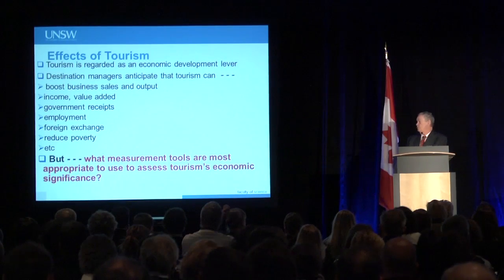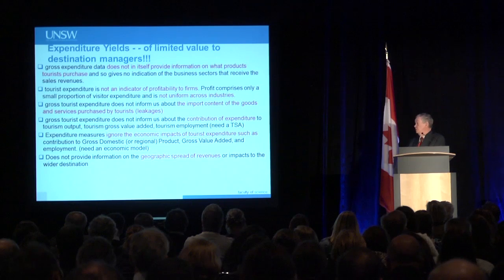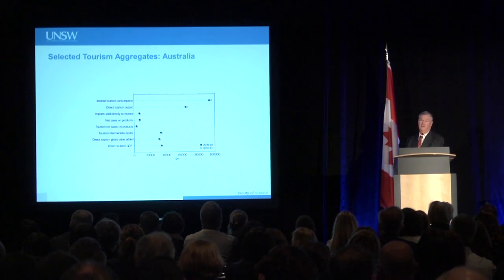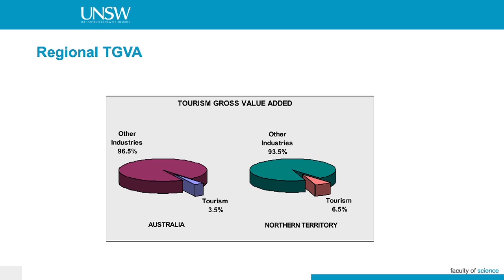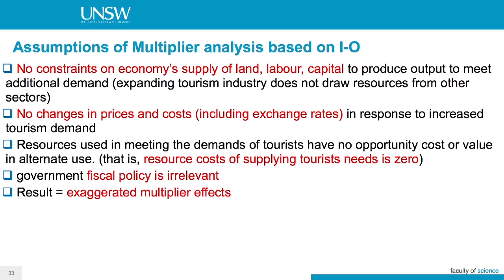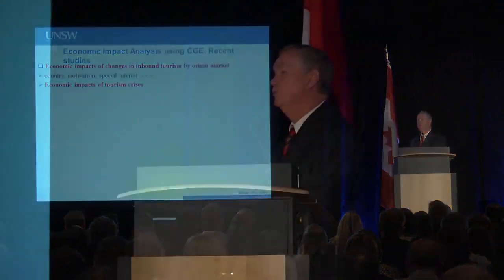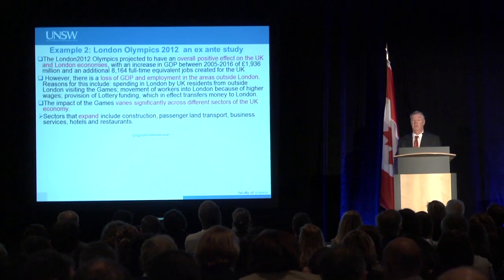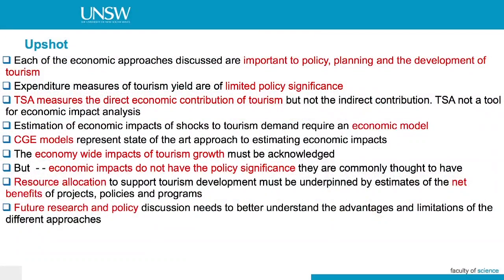The calculation of economic spin-offs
Conférence de Larry Dwyer.
The calculation of economic spin-offs: an essential exercise, a necessary evil or a bubble waiting to burst?
Le calcul des retombées économiques, où en sommes-nous: un exercice vital, un mal nécessaire ou un ballon à dégonfler?